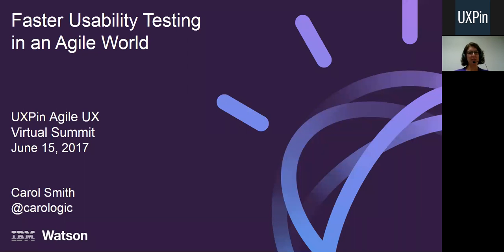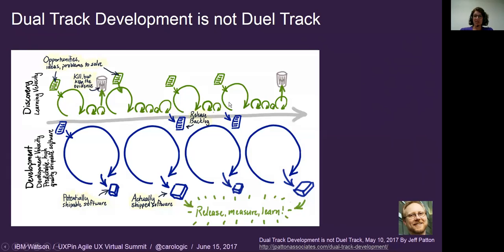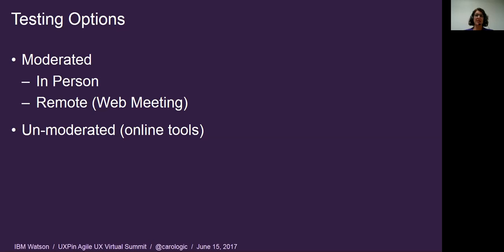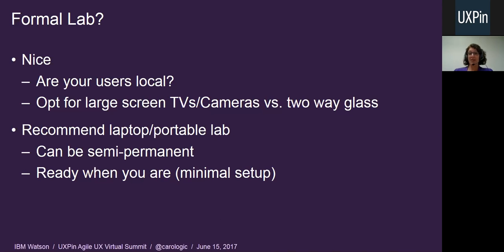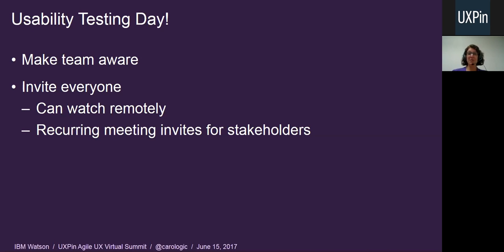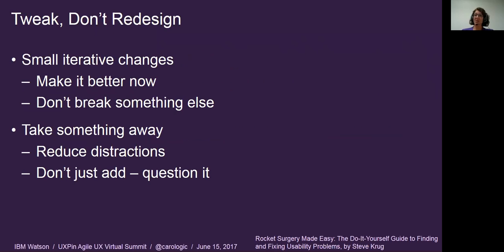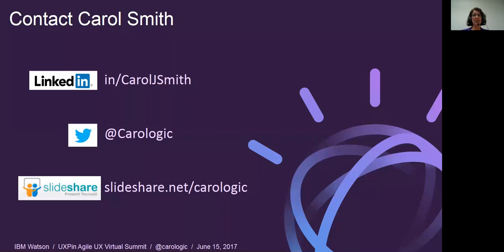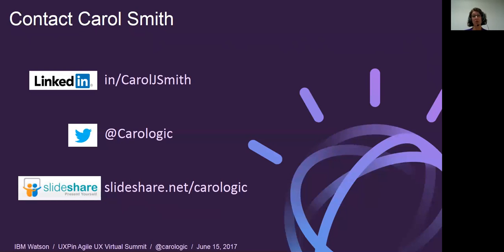UXPin Webinar: Faster Usability Testing in an Agile World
See how IBM conducts user research in the product development process with Carol Smith, Sr. Design Manager at IBM Watson.

You'll learn:
• How the IBM Watson team runs continuous usability testing
• How to run follow a RITE testing process within an Agile team
• When to run moderated, unmoderated, remote, and in-person tests
• How to document user research patterns